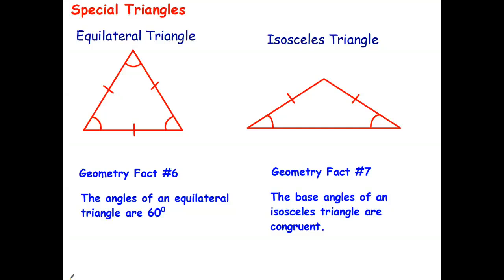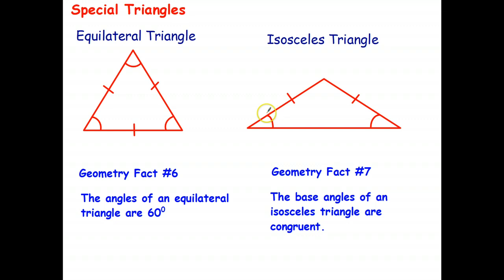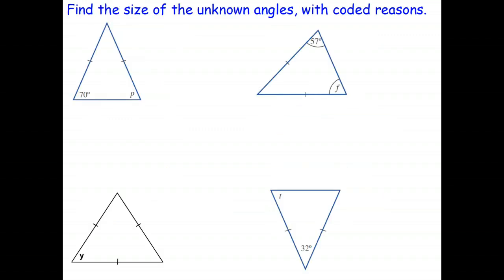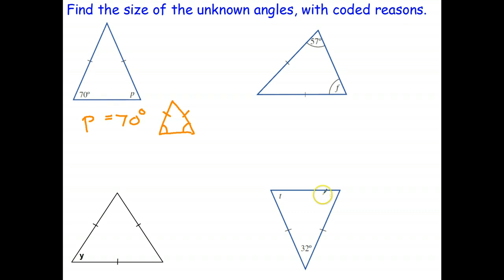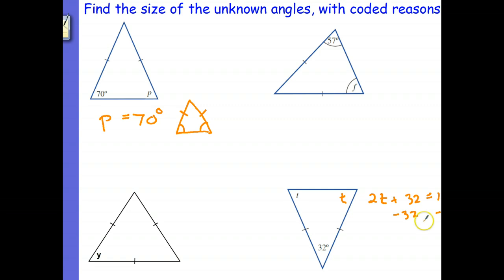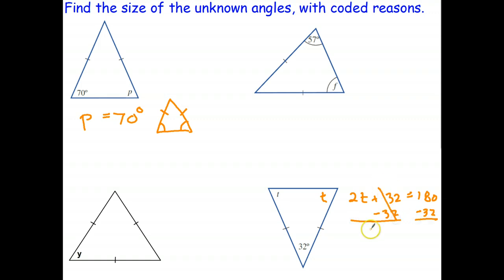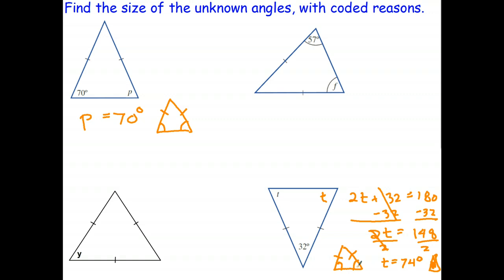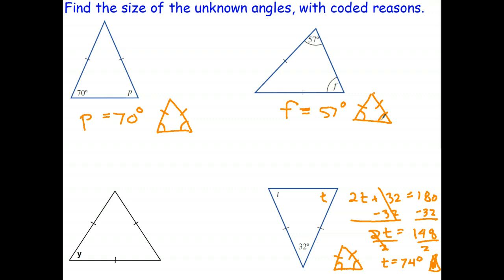Geometry Facts #6 & 7: Equilateral and Isosceles Triangles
Geometry Fact #6:  The angles in an equilateral triangle are 60 degrees. Geometry Fact #7:  The base angles of an isosceles triangle are equal.